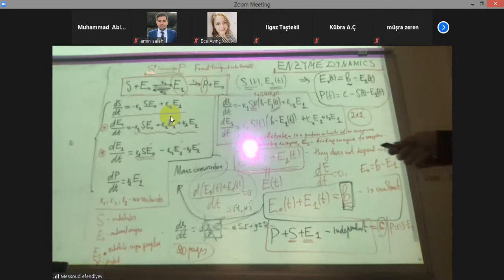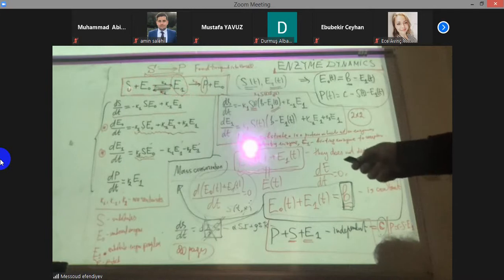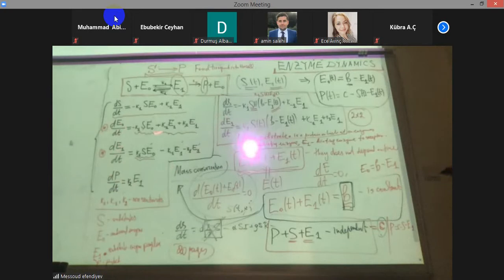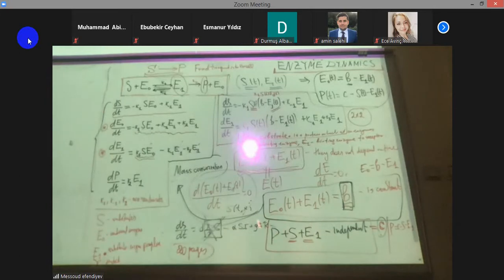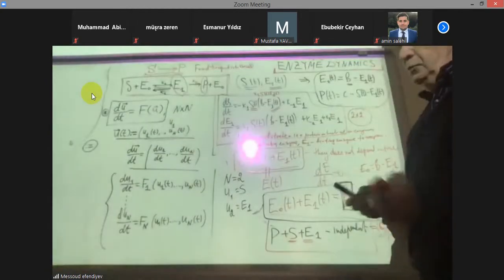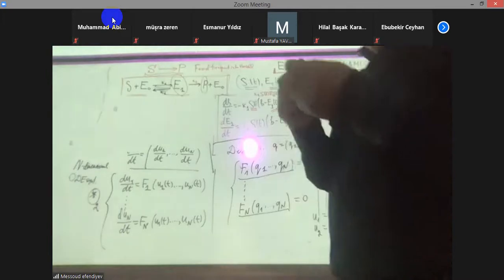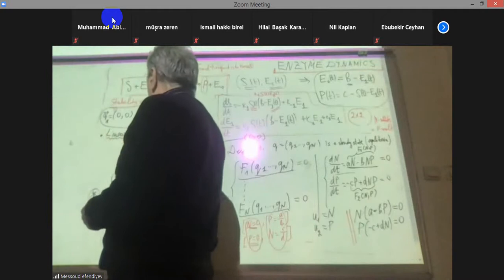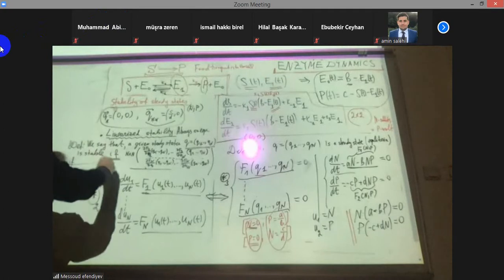Mathematical Modeling for the Life Sciences, Messoud Efendiyev, Marmara University, Lecture#10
Marmara University,
Mathematical Modeling for the Life Sciences
Lecturer: Prof. Dr. Messoud Efendiyev
Lecture#10, After Midterm